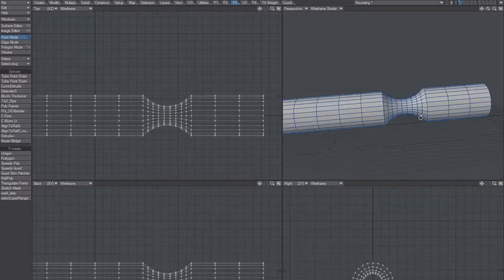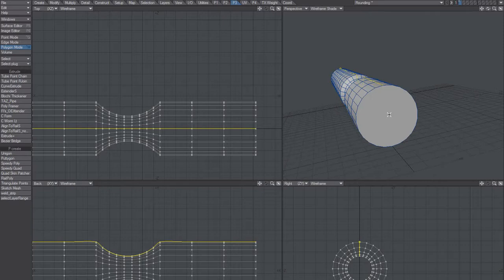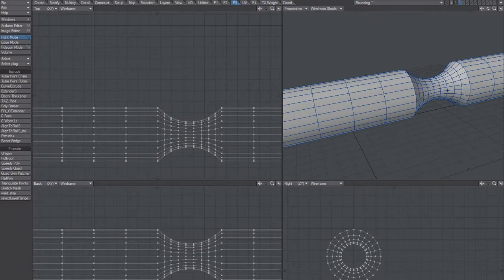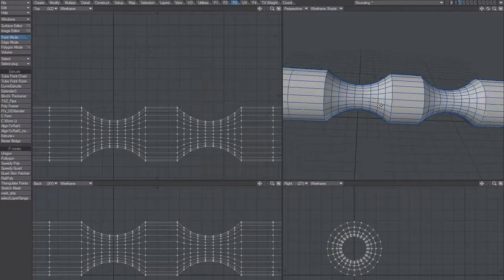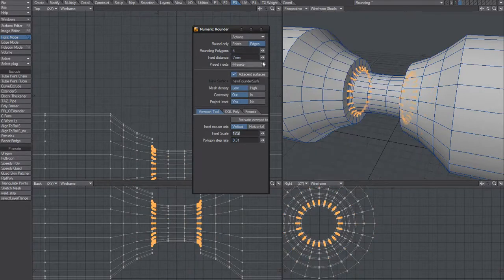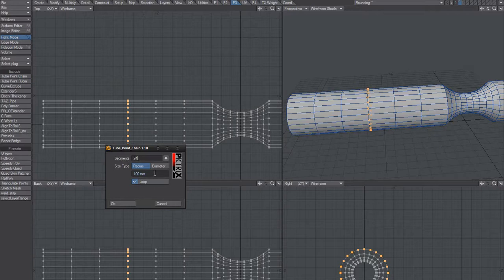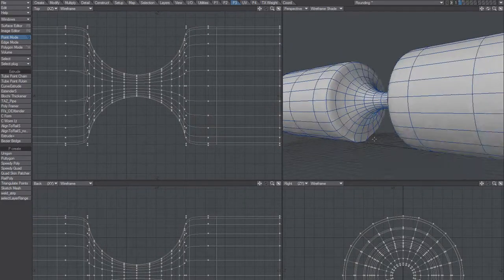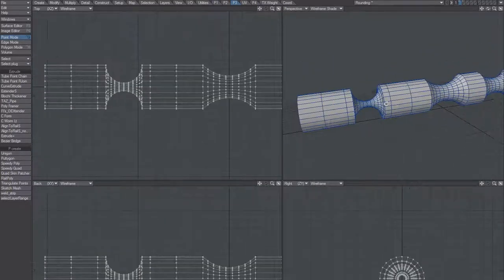LightWave Model - Bevel Rounded Inset #1